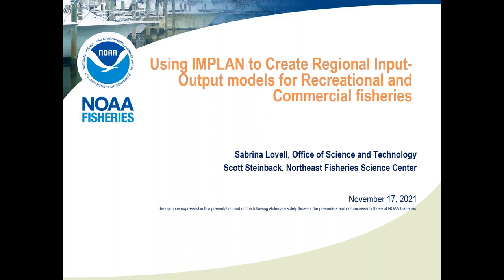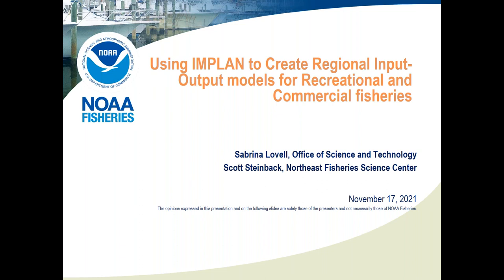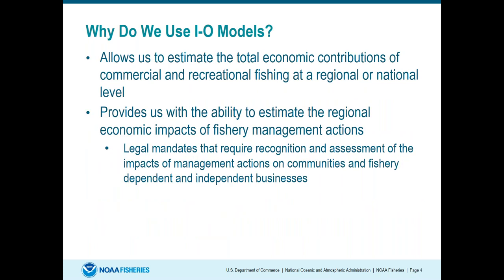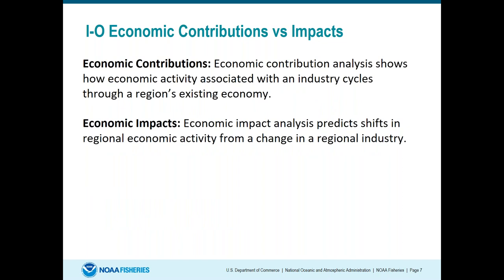Using IMPLAN to Create Regional Input Output models for Recreational and Commercial fisheries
Presenters: Sabrina Lovell, Economist, Office of Science and Technology, NMFS; Scott Steinback, Economist, Northeast Fisheries Science Center, NMFS

Summary: Understanding and estimating the economic impacts of policies related to commercial and recreational fisheries is required by law under the Magnuson-Stevens Fishery Conservation and Management Act.  To fulfill this requirement, economists at NOAA Fisheries develop custom regional input-output models for use in analyzing the baseline economic contributions from commercial and recreational fisheries, and the economic impacts resulting from proposed or actual policy changes.  In this webinar, NOAA Fisheries economists will describe the process of creating the models using IMPLAN software with examples from both commercial and recreational fisheries.

Bios: Dr. Lovell is an economist with the Office of Science and Technology, NMFS, in Silver Spring, MD.  Her work focuses on economic analysis of recreational marine fisheries and survey design and implementation.  She has been leading NMFS's nationwide recreational angler expenditure surveys since 2008 and is co-author of a number of reports and publications on the economic contributions of angler expenditures as well as analysis of angler preferences.

Scott Steinback is an economist with the Northeast Fisheries Science Center in Woods Hole, MA. Scott’s research primarily focuses on developing economic impact and benefit/cost modeling approaches for application to commercial and recreational fisheries management issues in the Northeast and across the country. Scott constructed the first regional input-output model employed by NMFS and the approach continues to be used to assess regional shore-side impacts of proposed commercial fishing management policies.